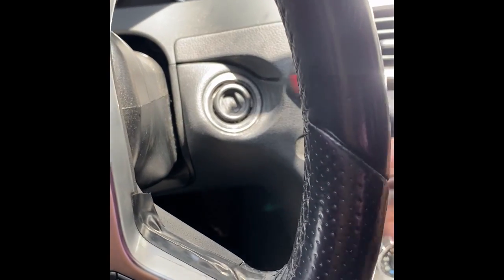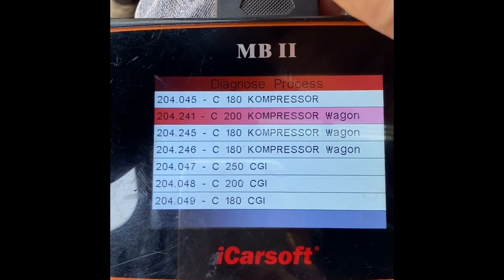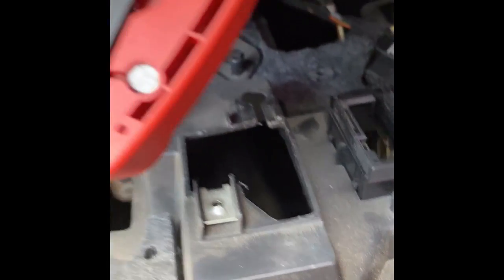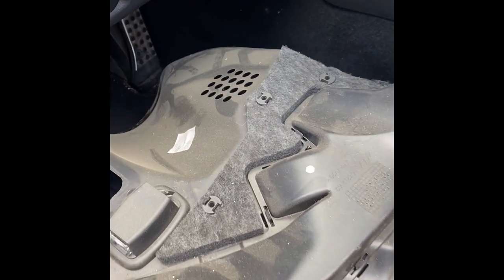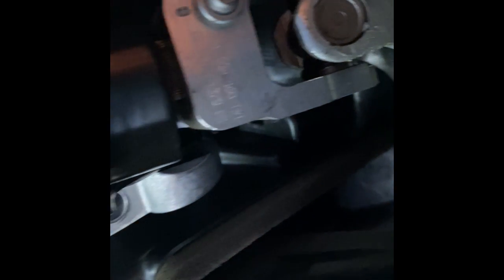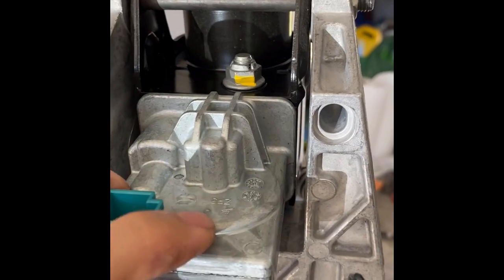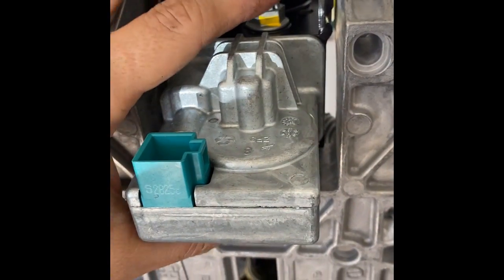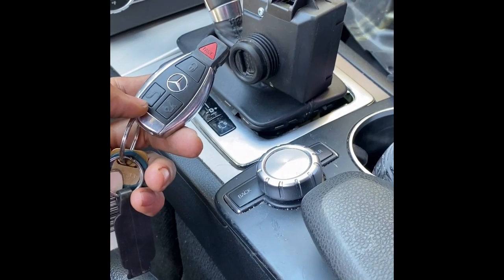2008-2014 Mercedes Benz C Class W204 C300 ESL Electronic Steering Lock Removal Emulator Install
Is your Electronic Steering Lock faulty in your Mercedes Benz C250 C300 C350 C63? When you stick the key in the ignition you see a message that says "Take Your Key from Ignition"?  Learn the symptoms of a bad ESL, and how to know for certain that you have a faulty Electronic Steering Lock. Learn how to remove the factory ESL that is in the locked position.

I program ESL emulators to replace your faulty factory ESL. I also have factory ESLs available if you prefer to keep the factory steering lock.

Tools used:
MB II iCarsoft Scanner

T20 Socket

T27 Six Inch Bit - For steering wheels with screws to release the air bag.

T45 Socket

E12 Socket

13mm Socket

10mm Hex Socket (To remove steering wheel)

Dremel Tool, or hack saw

Ignition Switch Removal Tool

Plastic Trim Removal Wedges